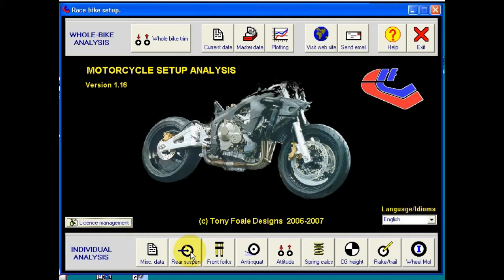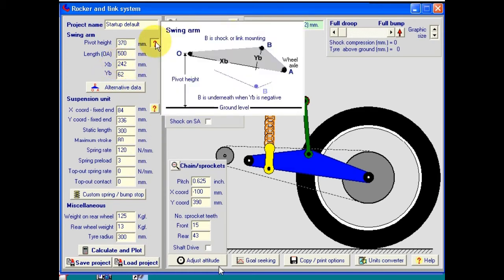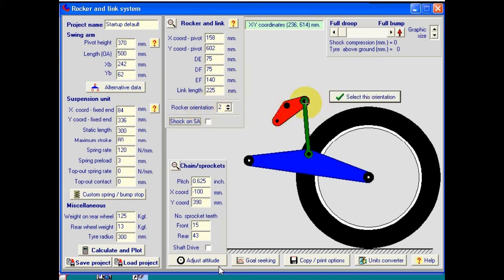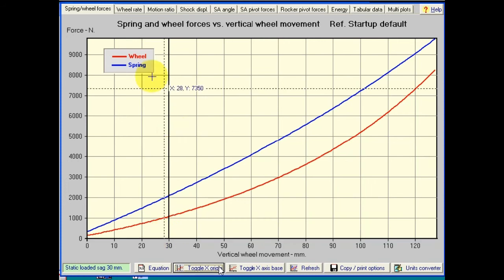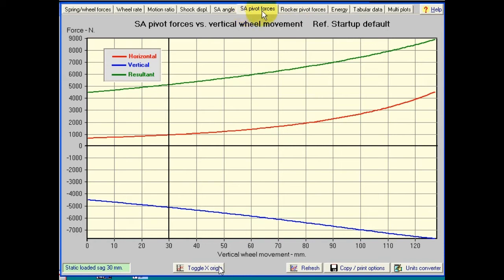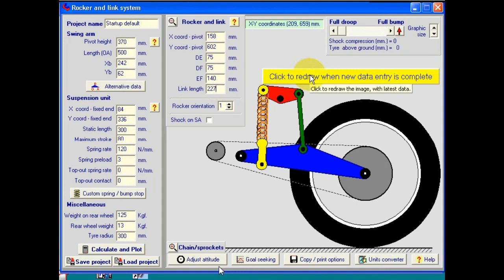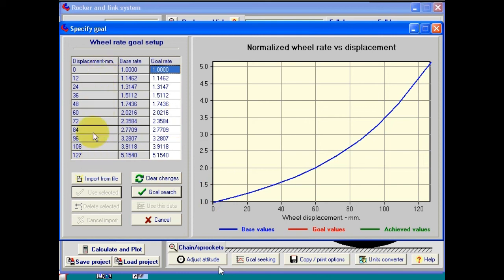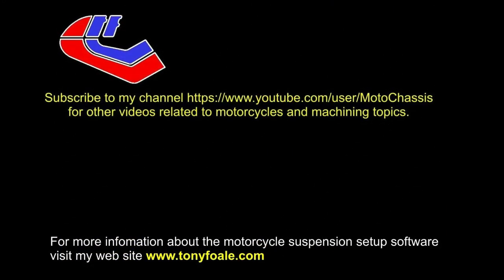Motorcycle Rear suspension analysis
Tutorial video for the Motorcycle setup software describing the analysis of various types of rear suspension.
Important note: The website tonyfoale.com is no longer connected to me and the correct address is